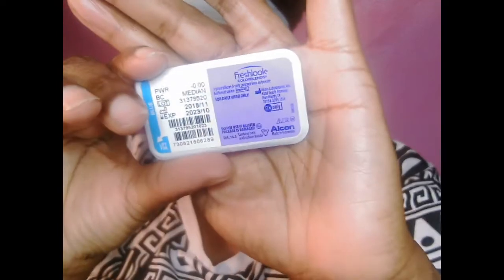Fresh Look Color blends (Blue) from Coloured Contacts unboxing/review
Skip to @4:51 try on lenses.